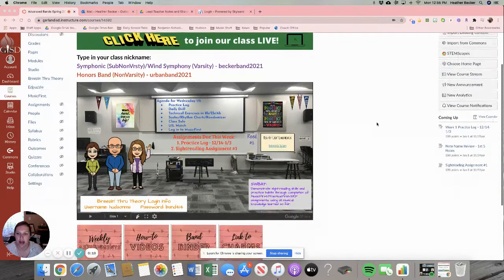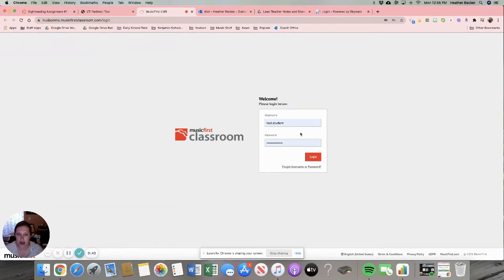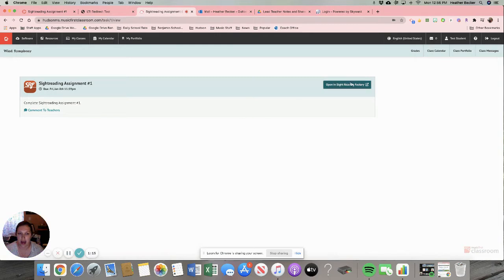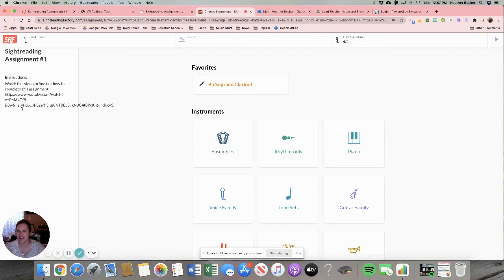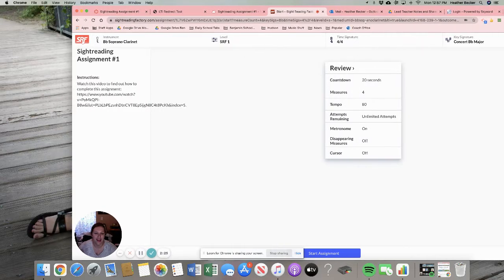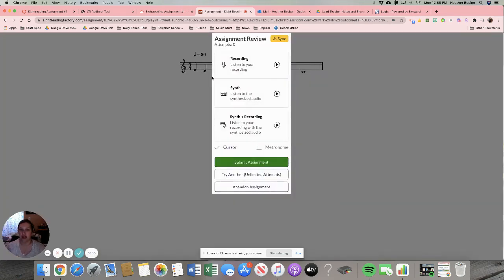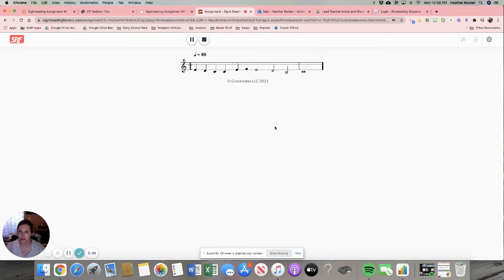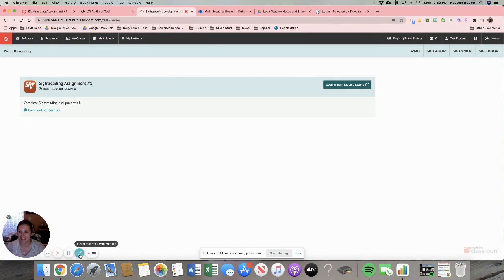Submitting Sightreading Factory Assignments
This video shows the step-by-step instructions for submitting Sightreading Factory Assignments through the MusicFirst software.